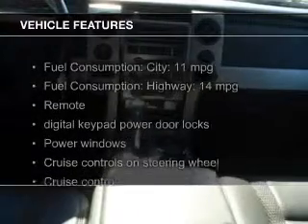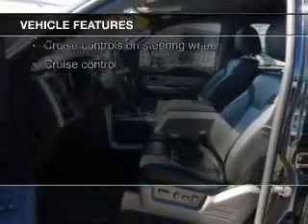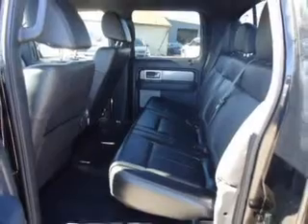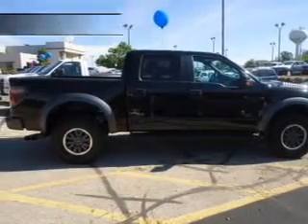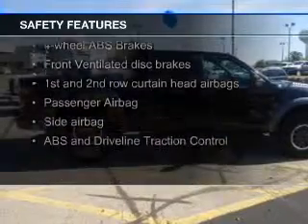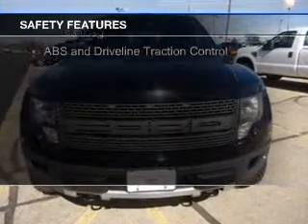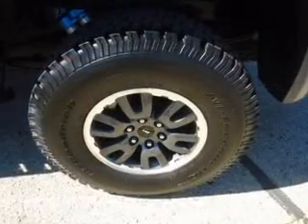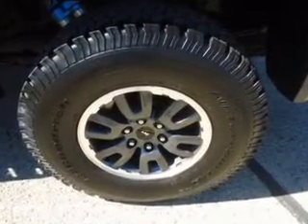2011 Ford F-150 - Madison WI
Phone:
Year: 2011
Make: Ford
Model: F-150
Trim: SVT Raptor
Engine: 6.2 liter 8 cylinder 16 valve
Transmission: 6-Speed Automatic
Color: Black
Mileage: 26277
Address:
5422 Wayne Terrace